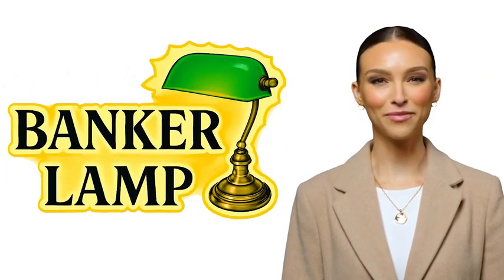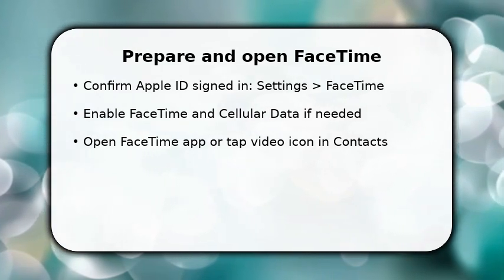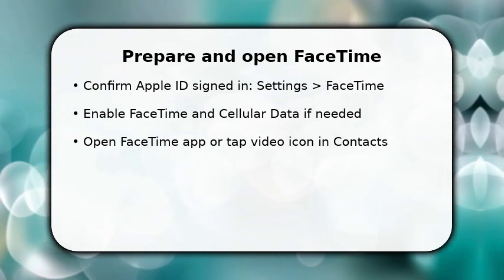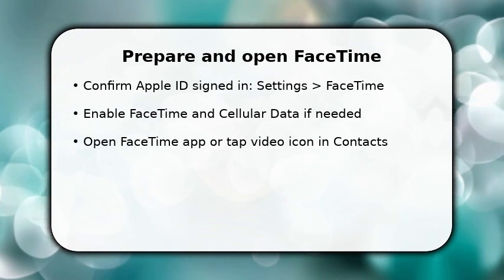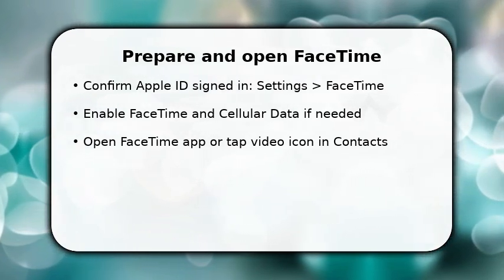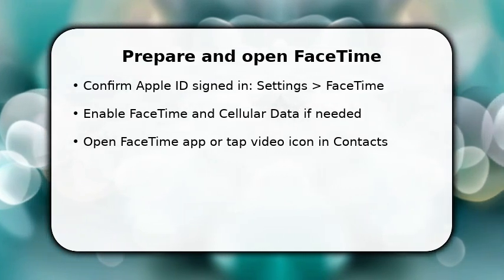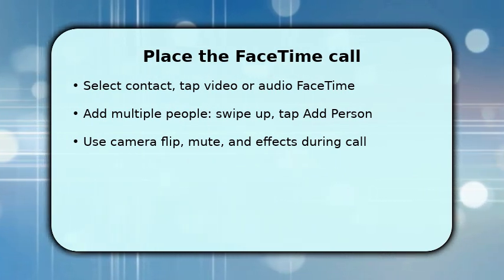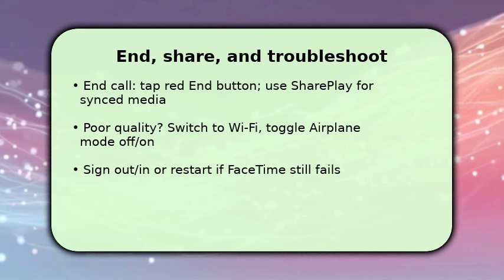How to Use Facetime in Iphone 14 - Full Guide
Discover the ins and outs of Facetime on iPhone 14. This comprehensive guide covers everything from setting up your account to mastering video calls, group chats, sharing screens, privacy settings, troubleshooting common issues, and tips for a seamless experience.